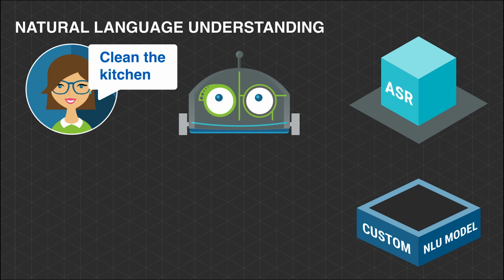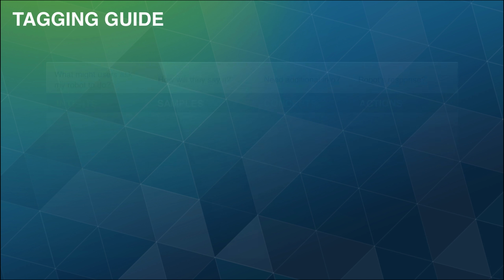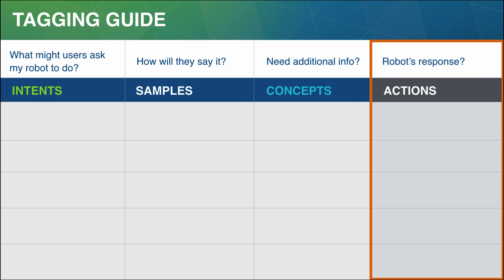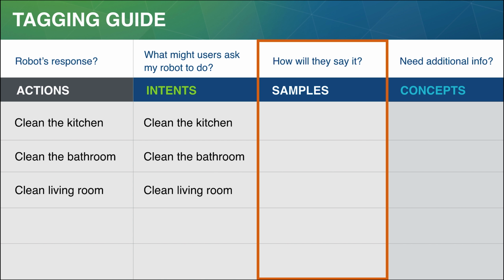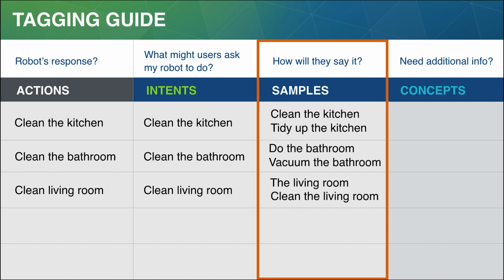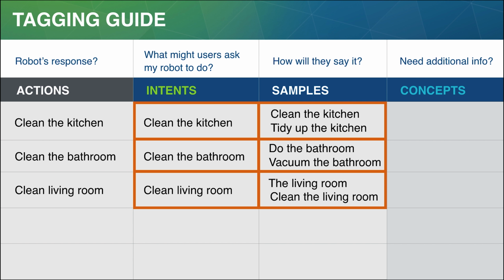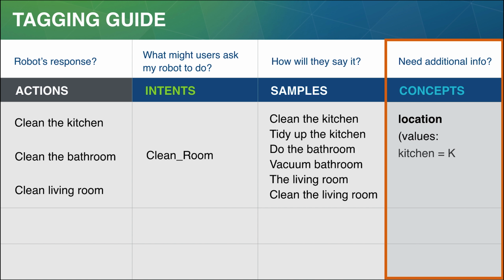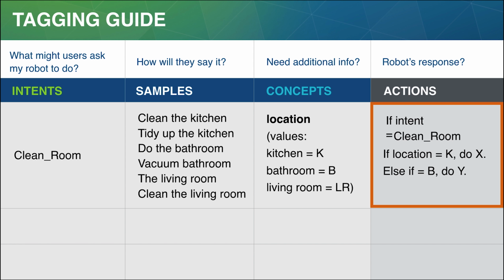Preparing Your Voice Interaction: TaggingGuide